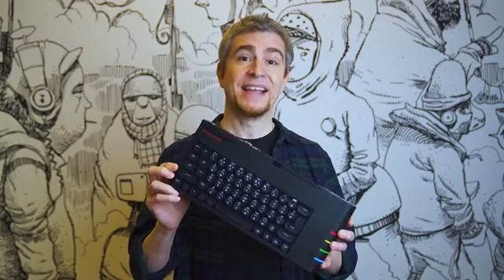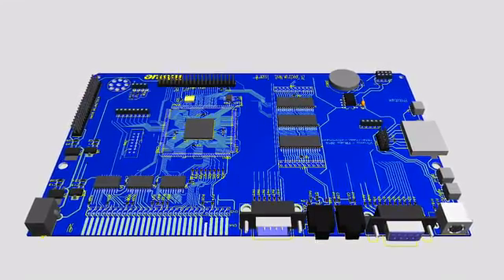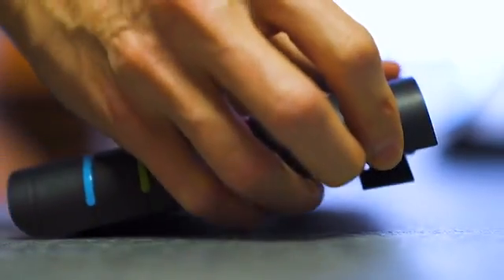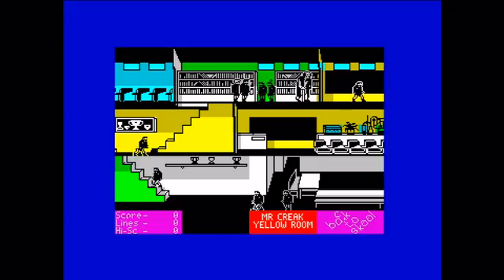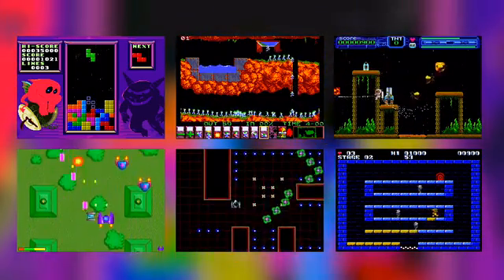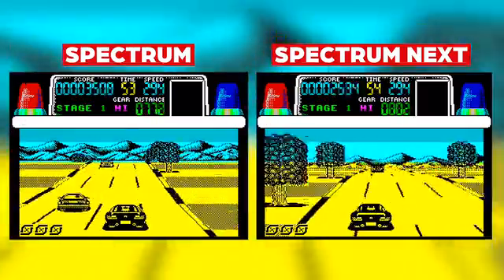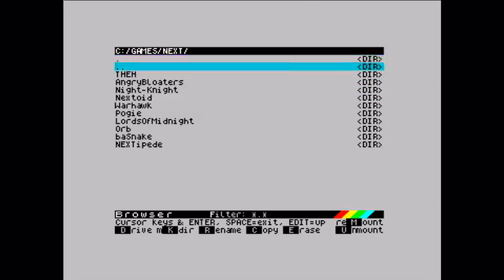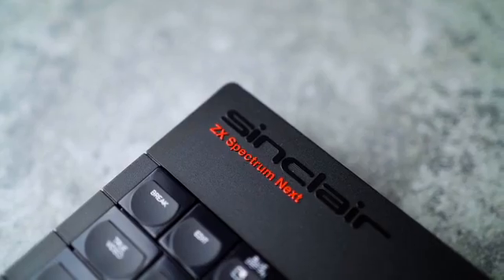ZX Spectrum Next - Issue 2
The ZX Spectrum Next: The Evolution of the ZX Spectrum Computer.